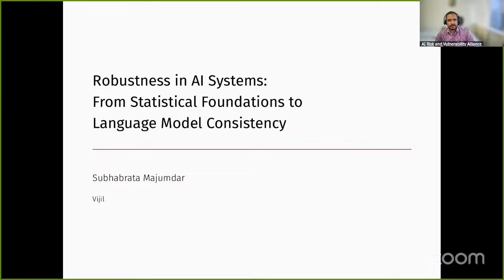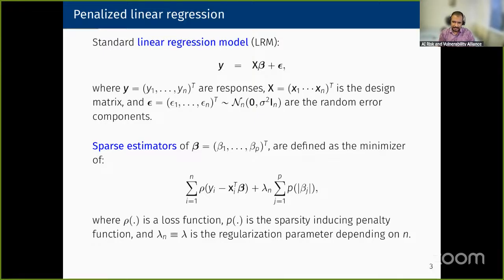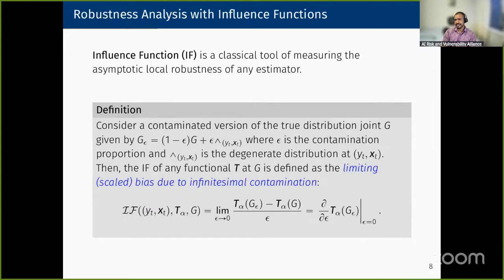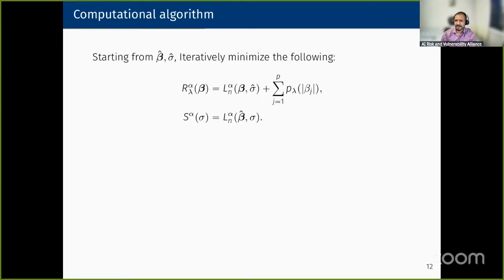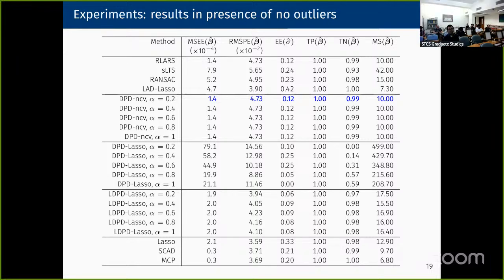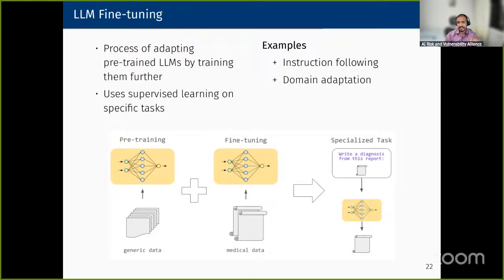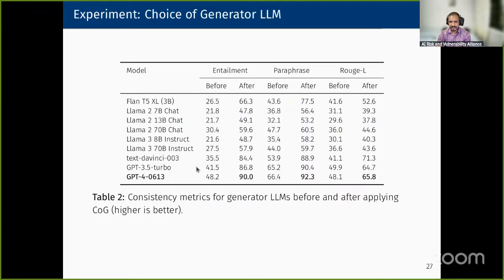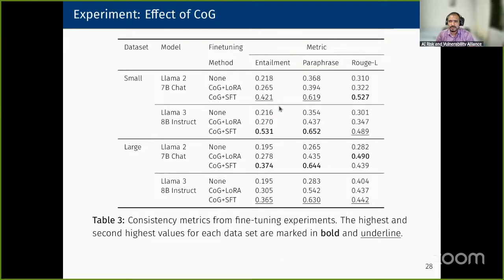Robustness in AI Systems: From Statistical Foundations to Language Model Consistency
Instructor  :  Subho Majumdar
Abstract  : The principles of robust estimation, designed to maintain performance under distributional deviations and data corruption, are a cornerstone of reliable statistical inference. Despite their impressive capabilities, large language models (LLMs) often produce inconsistent outputs when presented with semantically equivalent inputs, undermining their reliability in critical applications. This inconsistency mirrors classical robustness problems in statistics, where small perturbations in input can lead to dramatically different outcomes.

I will present two interconnected lines of work in this area. First, I will talk about robust high-dimensional regression using density power divergence, a generalization of the maximum likelihood technique, and a number of fundamental results on the asymptotics and influence function of the resulting robust estimators. Second, I discuss my work on the consistency problem---the equivalent of robustness in LLMs---concerned with measuring and minimizing the sensitivity of LLM outputs to input variations through a combination of controlled synthetic data generation and fine-tuning.

The talk will conclude with a discussion of open problems at the intersection of classical robustness methods and AI consistency, including robust training techniques and influence function analysis, for ensuring AI system reliability in high-stakes applications.

Short Bio :  Subho Majumdar is co-founder and head of AI at Vijil, a US-based startup that helps enterprises build and operate trustworthy AI agents. Previously, he was a senior scientist in the security research team at Splunk and the Data Science and AI Research team at AT&T Labs. He has pioneered the use of trustworthy AI methods in multiple companies, wrote a book, and founded multiple nonprofit efforts in this area. He is a recipient of the International Indian Statistical Association (IISA) Early Career Award in Statistics and Data Sciences. His research interests are on the security and reliability of LLMs and statistical machine learning.